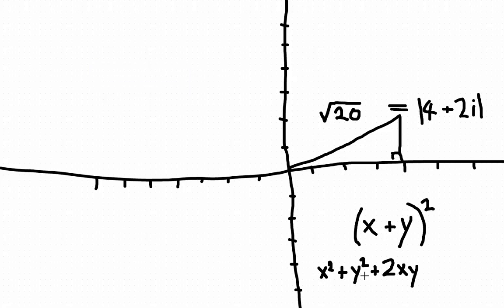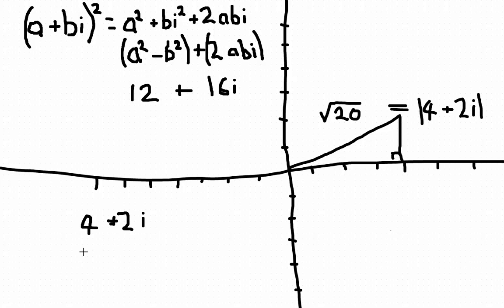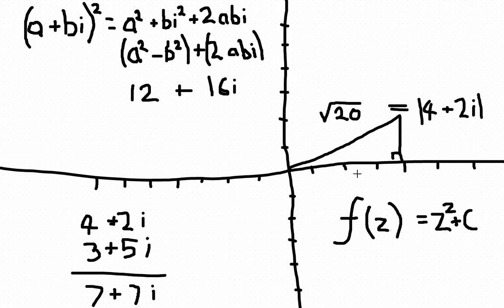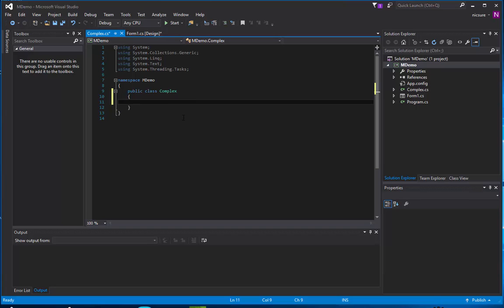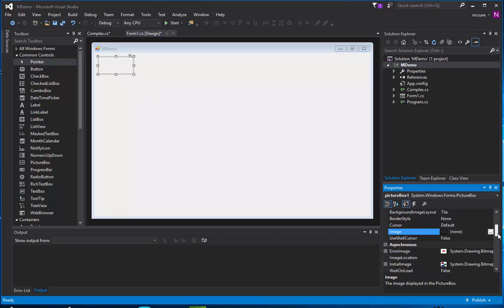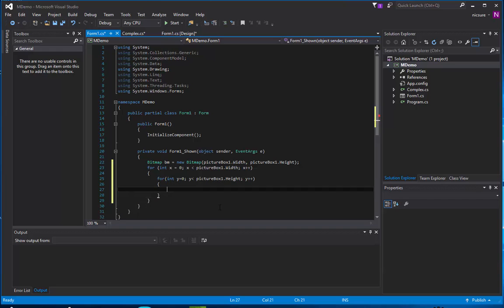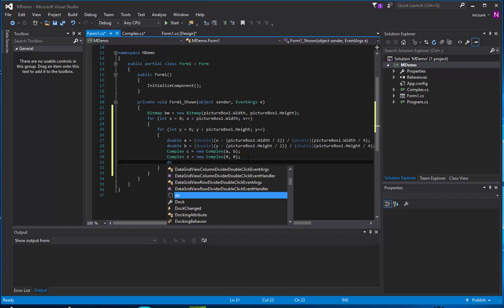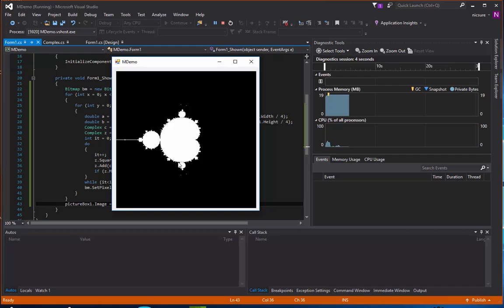Drawing a Mandelbrot Set in Visual Studio (C#)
Describing the math involved for drawing a basic Mandelbrot Set using the classical definition with focus on Complex Numbers. Note that I'm not trying to demonstrate optimised code or get terribly fancy here. The set is just a basic black/white render.

Wikipedia Article which also contains pseudocode for a simpler iteration method than the classical one I used.